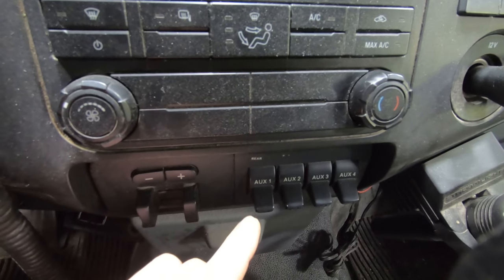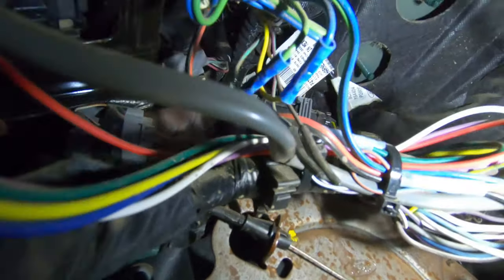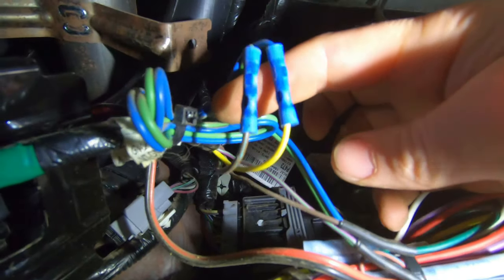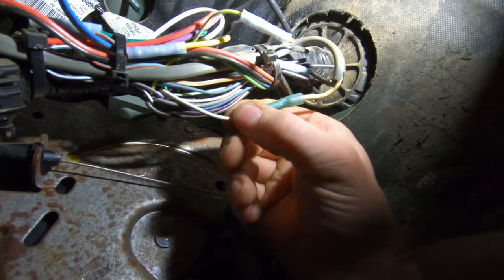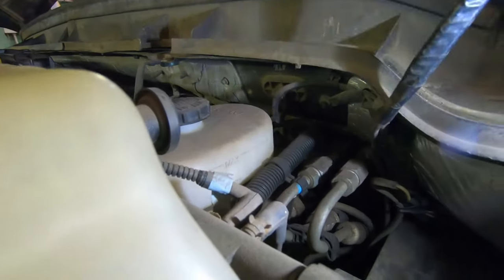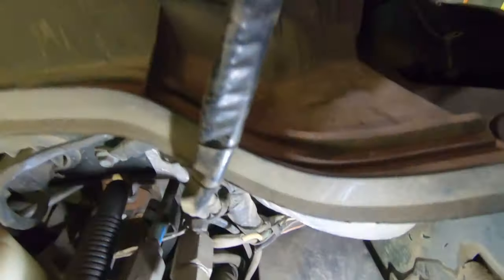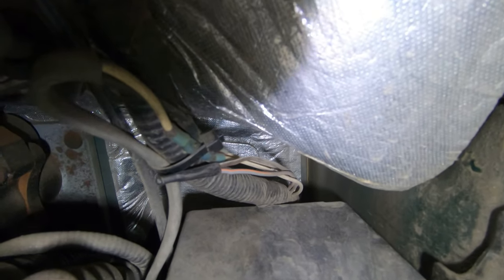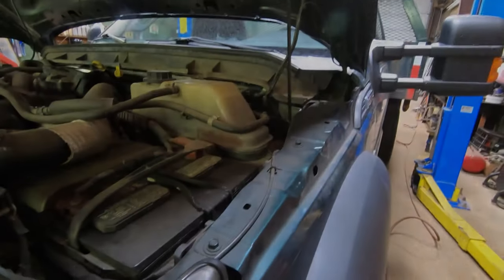08-16 ford super duty upfitter aux switch wiring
In this video I show the location of the wiring for the upfitter aux switches on a ford superduty. I attribute my successes to god and give him the glory.

Switch 1 is 25 amp and yellow
Switch 2 is 25 amp and green - brown
Switch 3 is 10 amp and violet - green
Switch 4 is 10 amp and brown